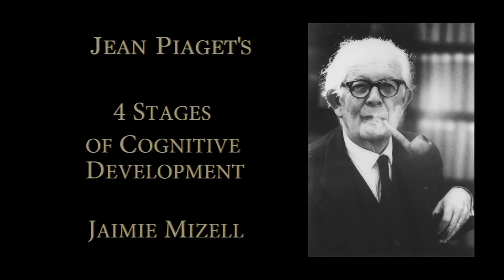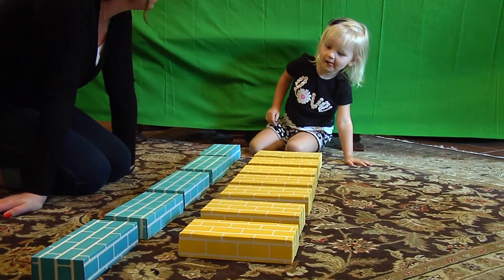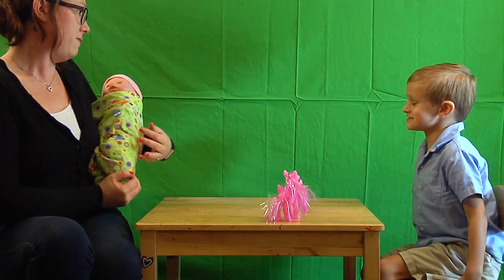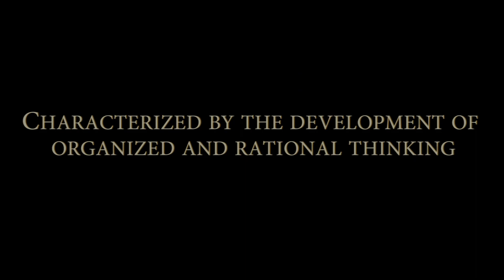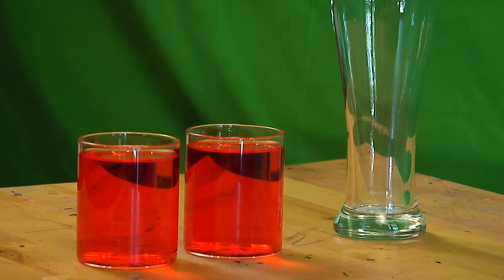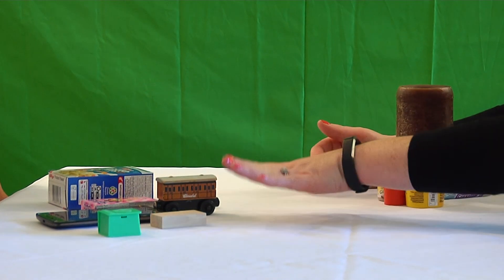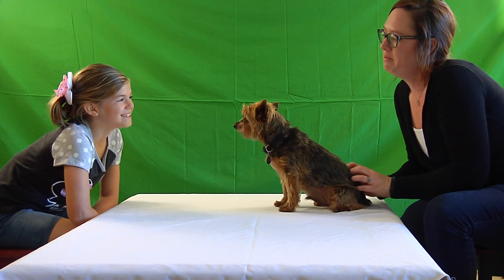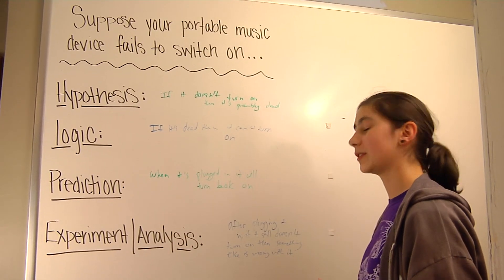Jean Piaget's 4 Stages of Cognitive Development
Jean Piaget's 4 Stages of Cognitive Development for Presentations and Educational purposes. Narrated by Jaimie Mizell. Filmed and Edited by Houston Cinematography.